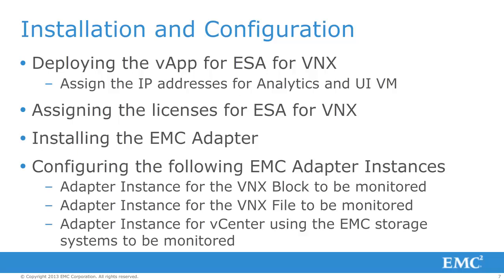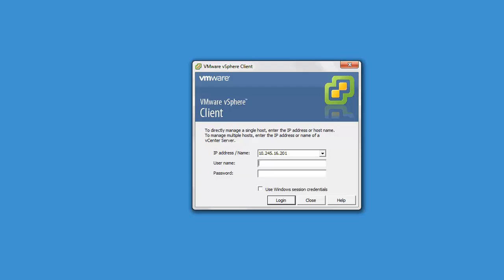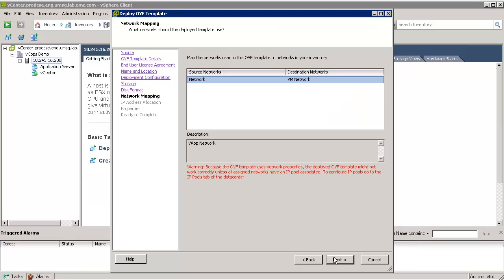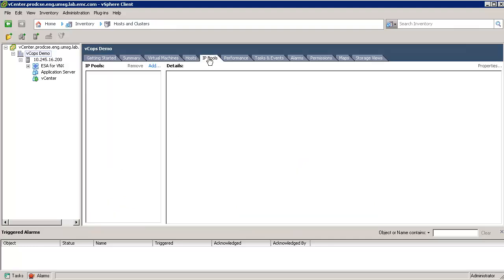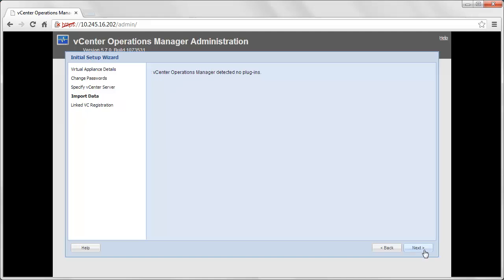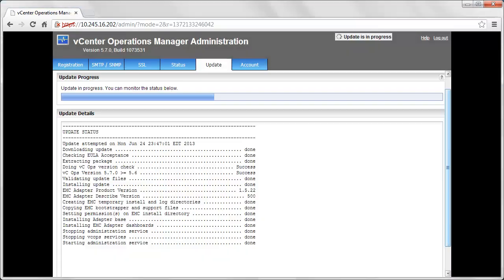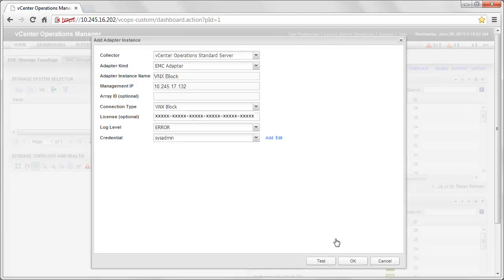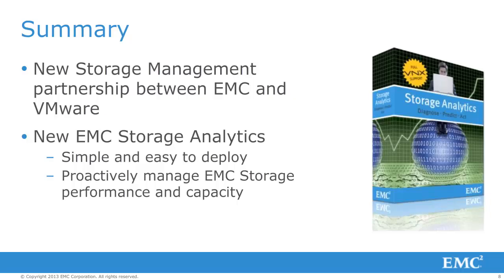VNX Video EMC Storage Analytics for VNX Overview and Deployment